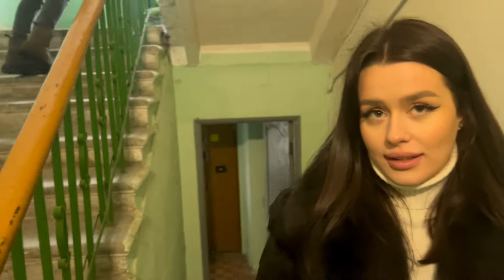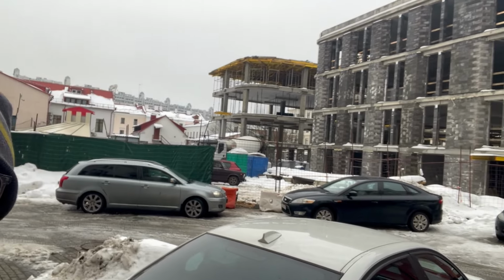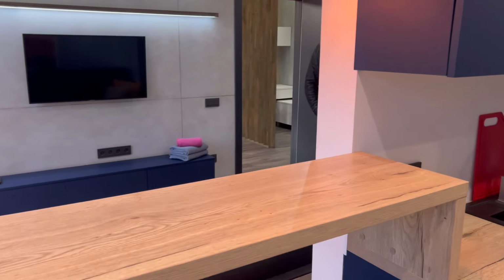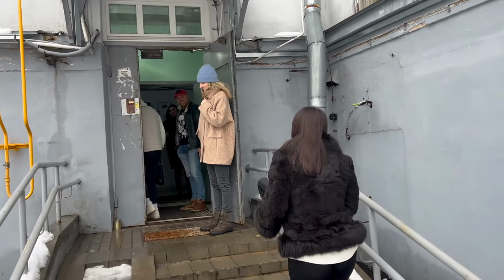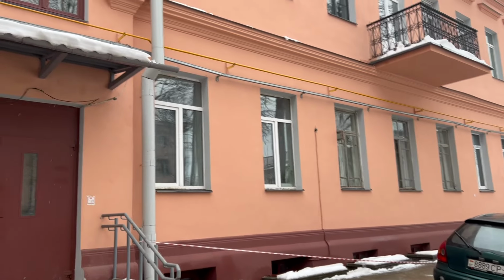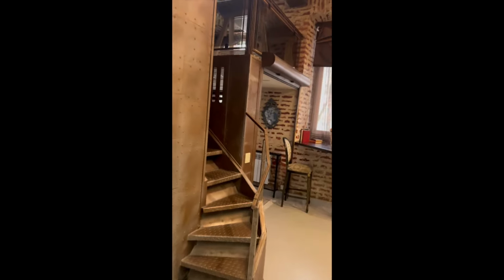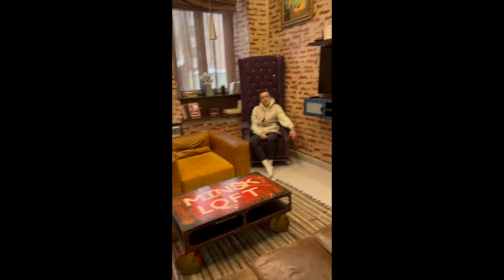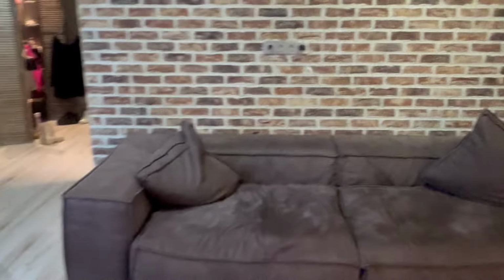Apartment Hunting in Minsk/Touring 5 Lofts/Eastern Europe/Belarus/Very affordable/Industrial/History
I toured 5 Loft/apartments looking at a potential purchase and found high quality for very affordable price.  I hope you enjoy the tour.